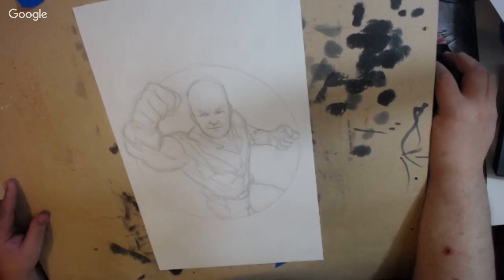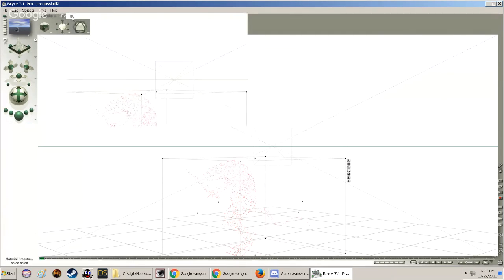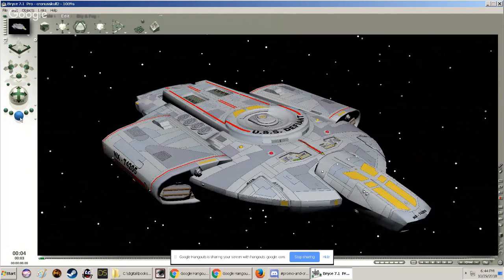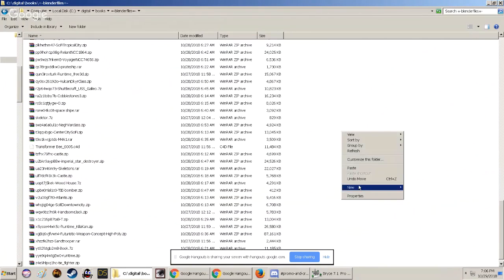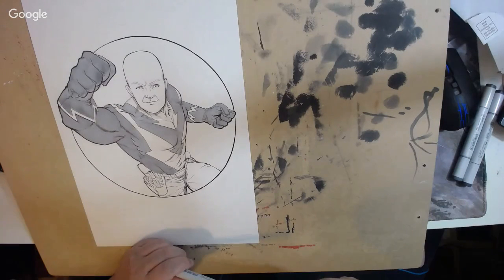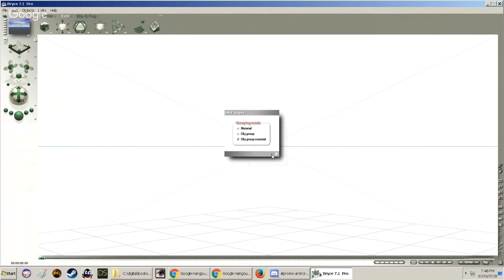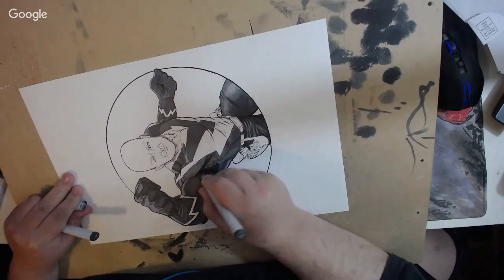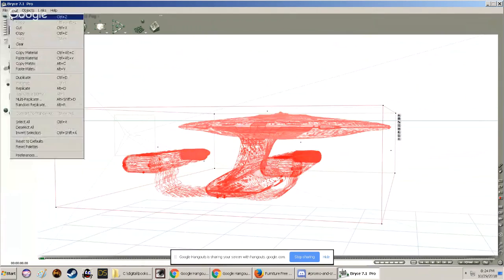Drawing and Chilling.